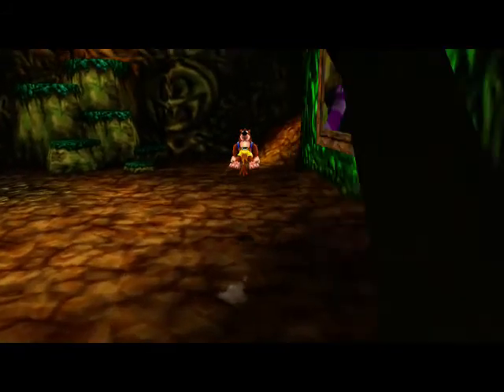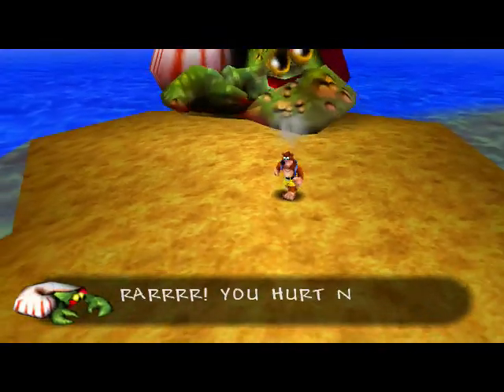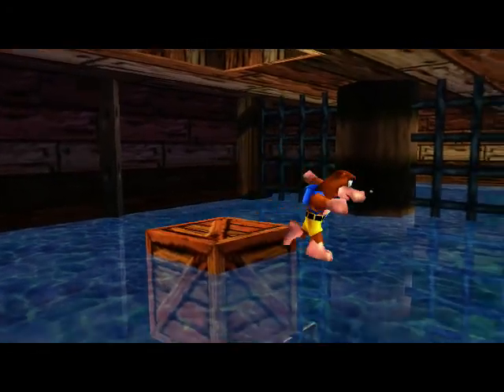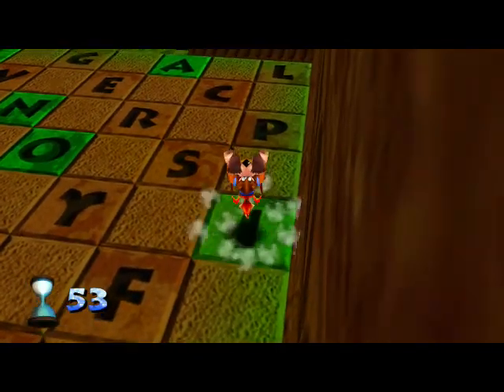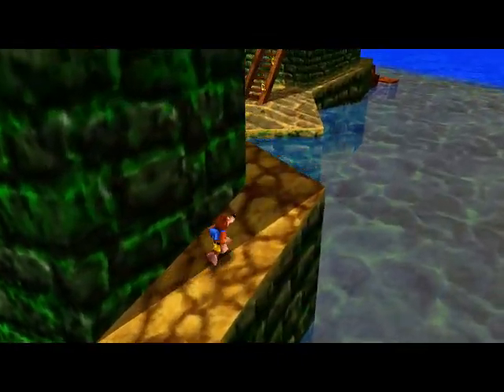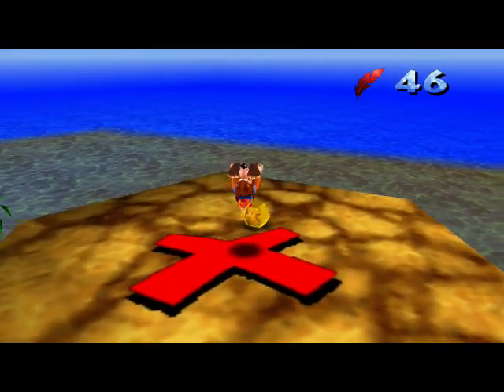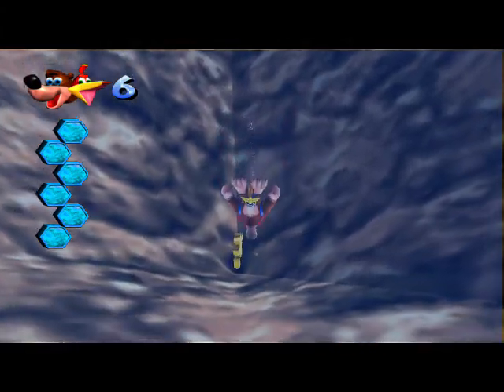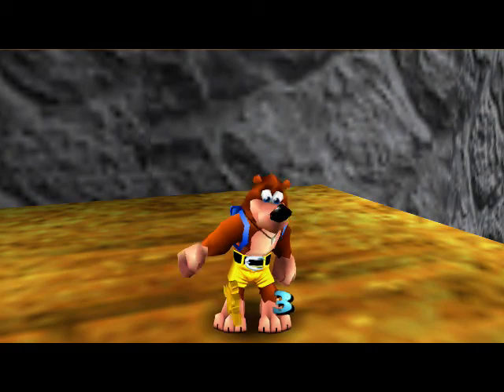Banjo-Kazooie E2( Sand and fun. )